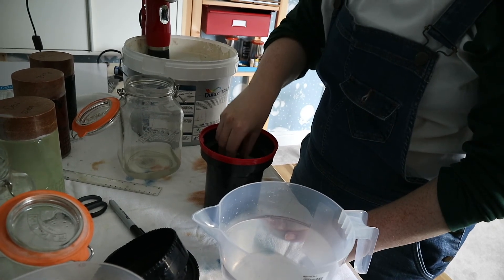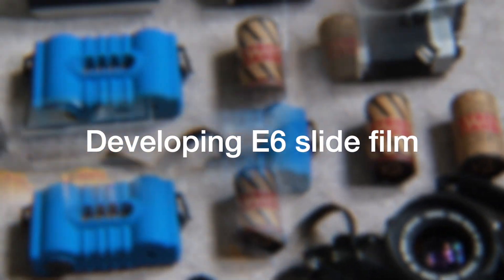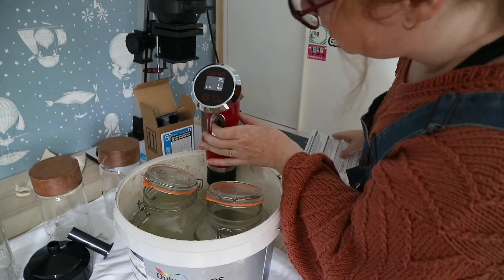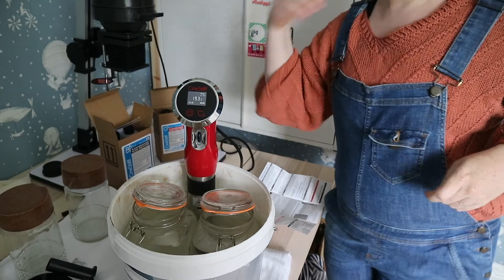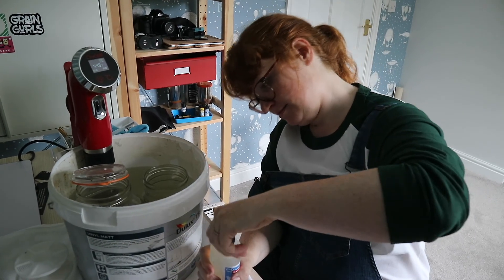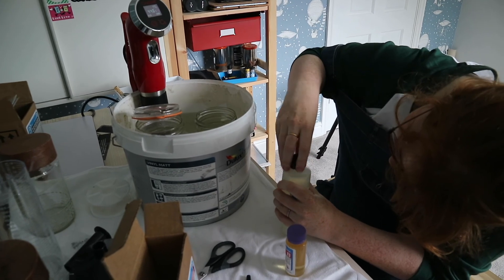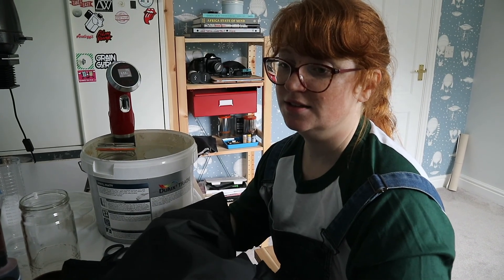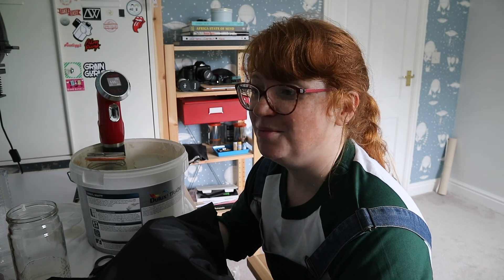Home developing slide film for the first time | Fuji RVP | Cinestill E-6 kit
I’ve tried Black and White developing, C-41 and so the logical next step is to try E-6 developing. In this video, I talk about the developing process I used, what I liked about it, what I didn't like about it, how easy/difficult I found it, and whether or not I would develop slide film again.

I will also show you my results from the first batch of developer. I would appreciate any knowledge on why E-6 developing didn't always work for me!

Follow @SchoolOfHolly on Instagram.

Video editing by Eve Lacey.

0:00 Intro
0:42 My first slide film
1:53 Mixing the chemicals
2:53 Roll of film shot
3:27 Chemicals used
4:47 Inconsistent developer
5:44 The results!
8:01 Sustainability tips
8:40 Back to black and white